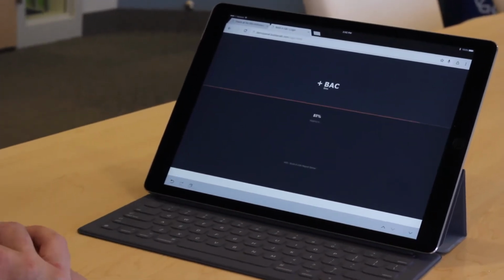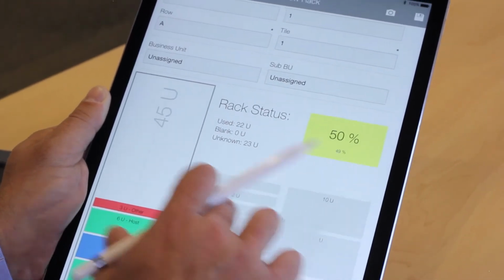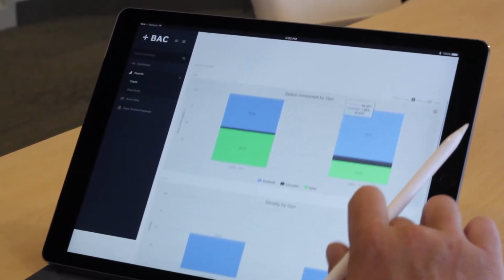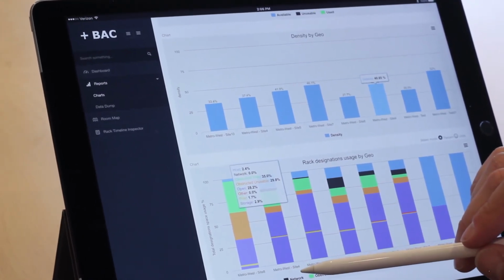Assess Data Center Utilization with Build-A-Cab Application [Case Study]